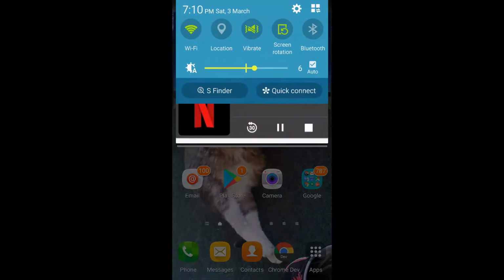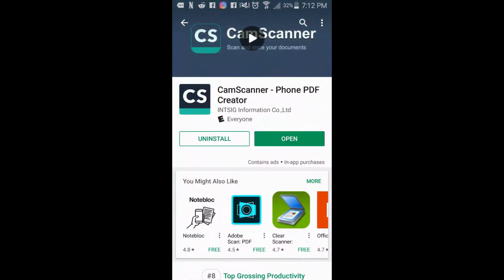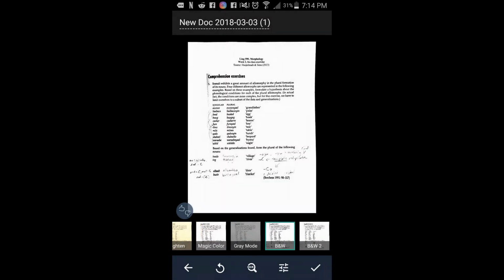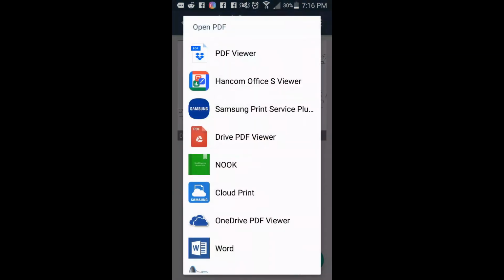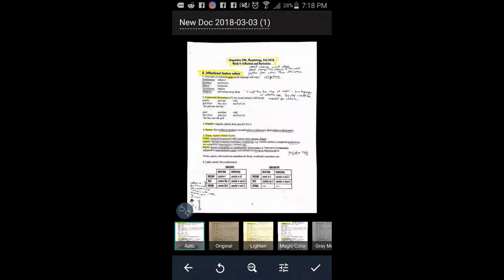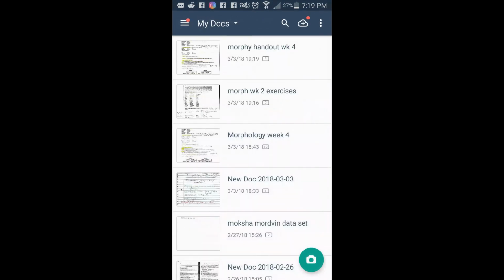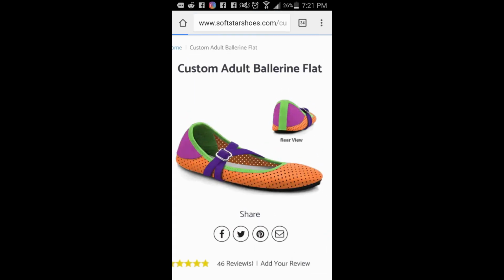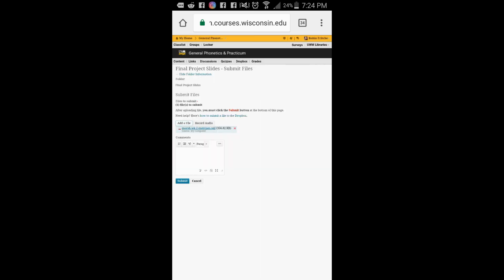CamScanner Tutorial - PDF file creation/email/dropbox upload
This is a rather 'talky' screen recording of my phone as I walk through how to scan multi-page documents with a phone (at least an Android phone) using the CamScanner app, how to choose the best quality, and how to access and share the resulting PDF so it can be emailed or uploaded to a dropbox on D2L.

Created for my Linguistics 100 students at UW-Milwaukee, so that they can send me prettier homework files. ;)

I have NOT been paid by CamScanner to promote their app (I think that's kind of obvious) - I don't even have the paid version. However, I've been using it constantly for about a year - it is SUPER useful for school. You guys can use whatever you like to make PDFs, just as long as they look equally as clean as what you can get with this app, and still give me ONE file with multiple pages instead of a separate file for every page!